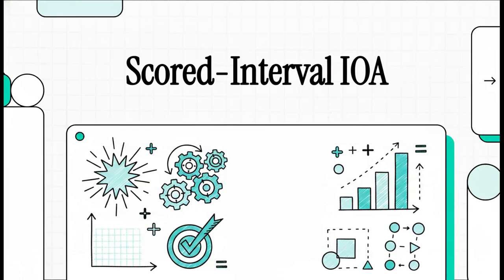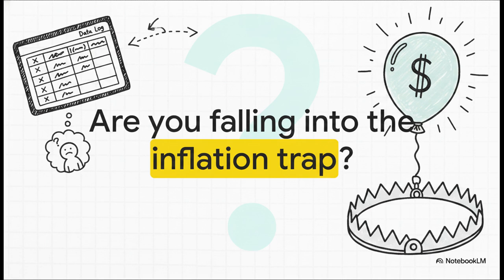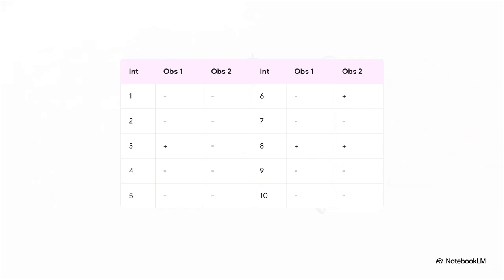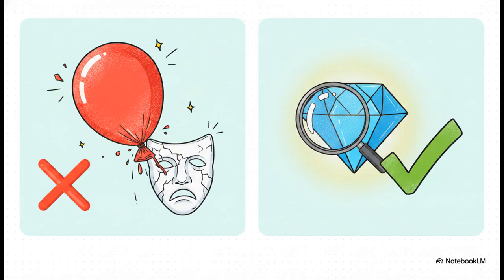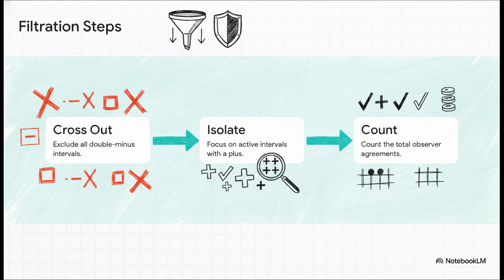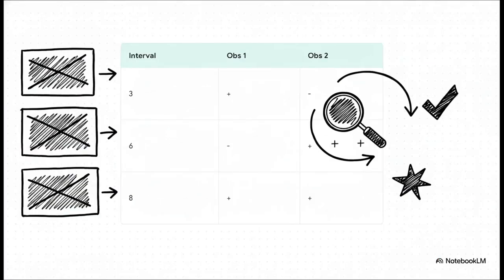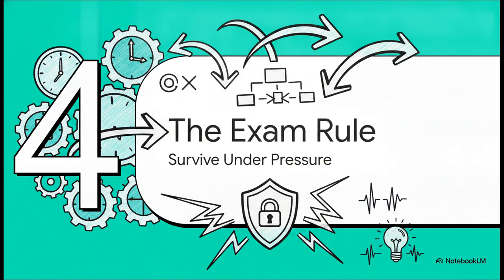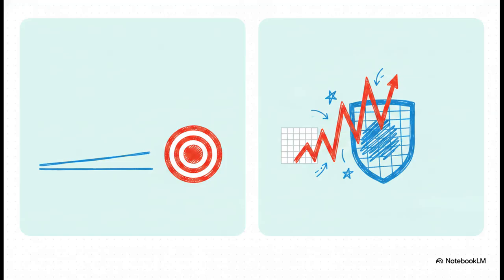How to Calculate Scored-Interval IOA for Low-Rate Behaviors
Are you sure your behavioral reliability data isn't artificially inflated? On the 6th Edition BCBA® exam, understanding how to select and compute the correct Interobserver Agreement (IOA) formula for low-rate behaviors is a vital skill.

In this master lesson, we dive directly into Domain C (Measurement, Data Display, and Interpretation) to break down Scored-Interval IOA step-by-step. Learn why standard interval-by-interval calculations create deceptive data illusions by factoring in non-occurrences, and discover the exact 3-step protocol to isolate active intervals and calculate an unshakeable, clinically accurate reliability metric.

🚀 Master the Student Portal Matrix:
Take your preparation further. Log into your BxM student dashboard now to unlock our complete 30-Day Applied Reasoning Challenge, deep-dive lesson manual, and live workspace practice quizzes:

📌 What We Cover in This Video:
0:00 - The Danger of Artifactual Inflation in IOA
1:02 - Why Low-Rate Behaviors Explode Standard Calculations
2:15 - Step-by-Step Computational Walkthrough using Interval Grids
3:30 - Isolating Occurrences vs. Excluding Non-Occurrences
4:10 - Exam Selection Strategies for High-Rate vs. Low-Rate Scenarios

📝 Join the BxM Education Community:
Don't let tricky measurement questions dictate your passing score.